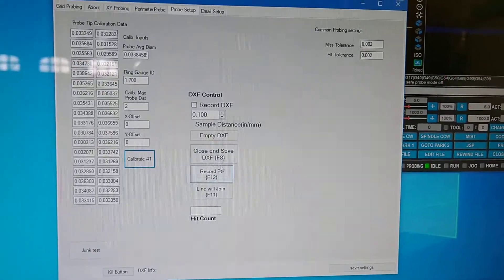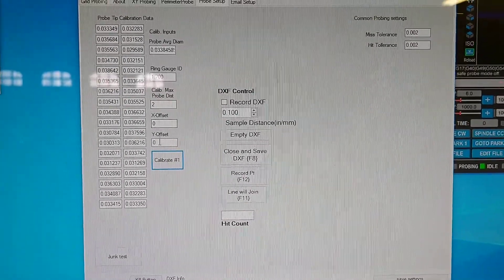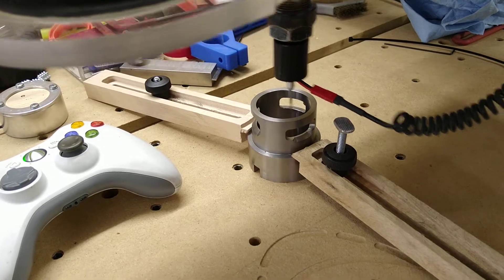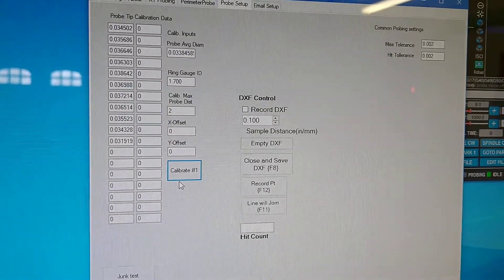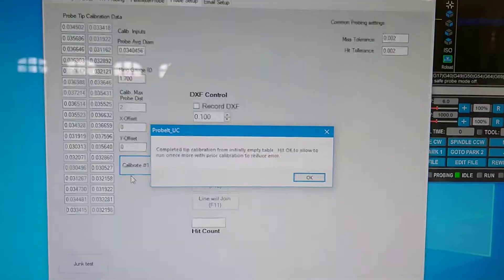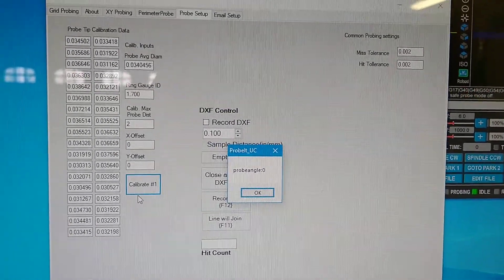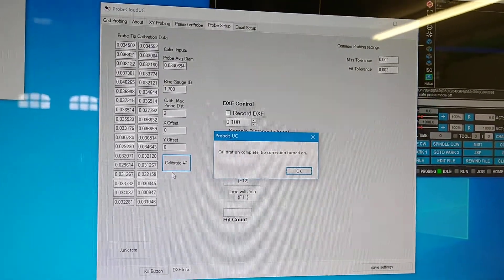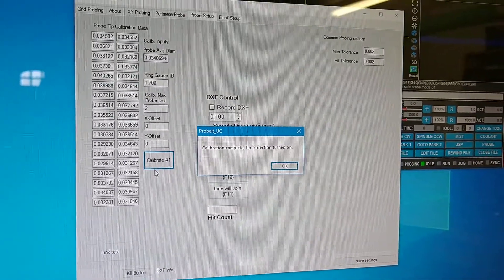ProbeIt for UCCNC - porting routines to plugin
Initial test of probe calibration code, running as a UCCNC plugin